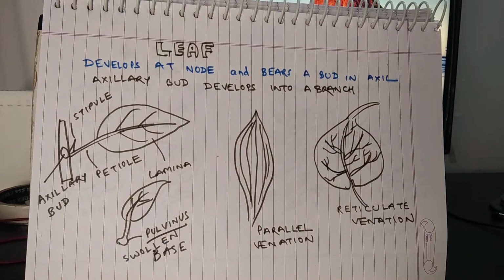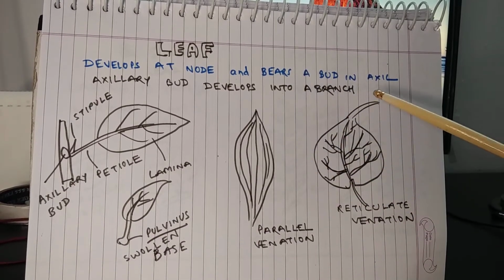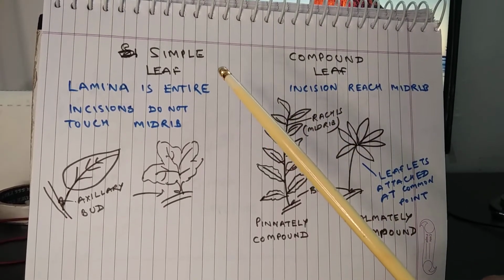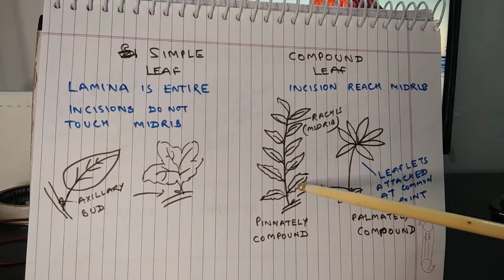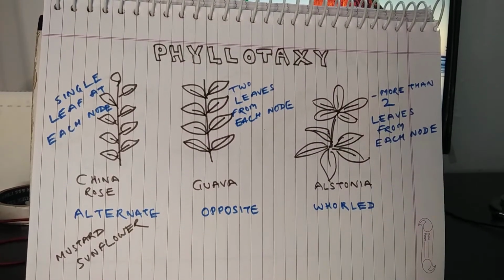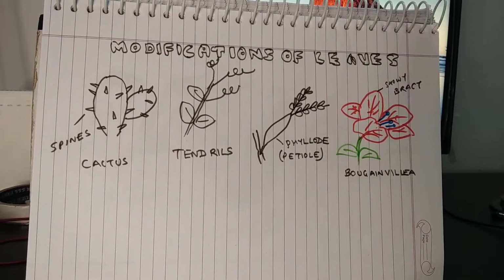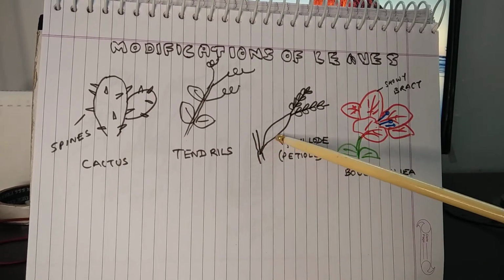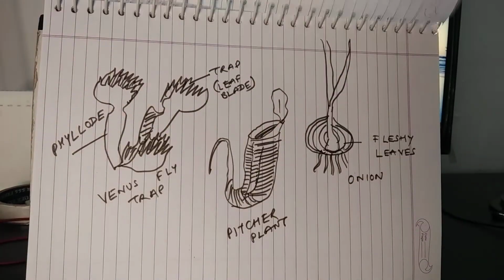Modification of Leaf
Leaf grows from node of the stem. A typical leaf is composed of lamina and petiole. There is an axillary bud along with leaf  in node. The axillary bud subsequently develops into a branch. There can be various modifications of leaf depending on different needs.